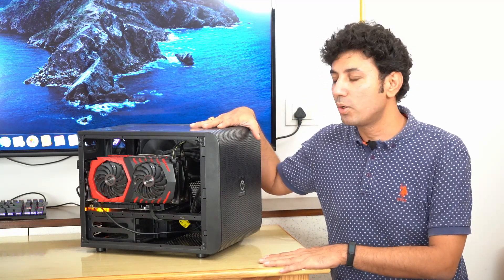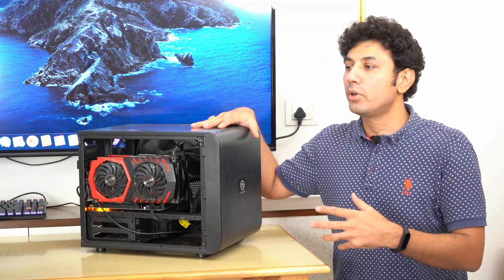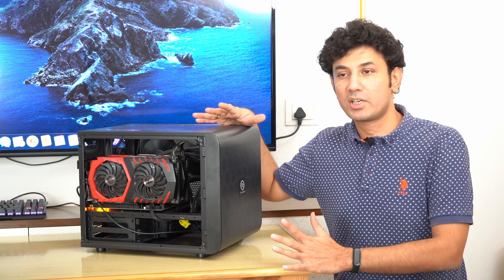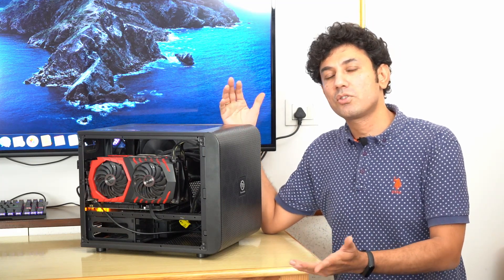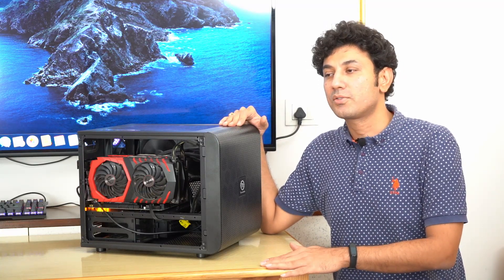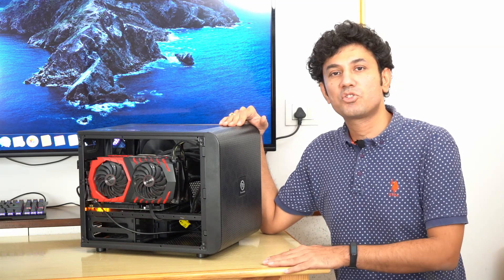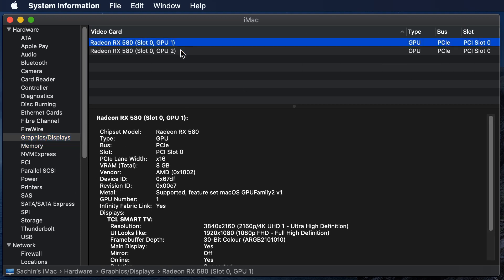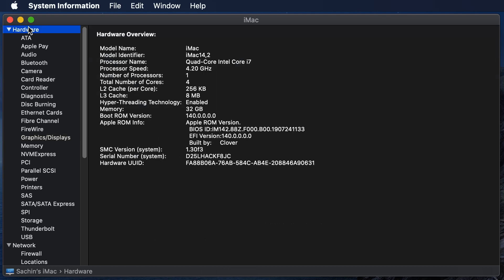New Hackintosh From Old Hardware, A Creator Centric Build on Cheap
Hachintosh Hardware Used in this Build
- Intel i7 7700K Procesor
- Gigabyte Z270M-D3H Motherboard
- MSI RX580 Gaming X OC Graphics Card
- Gskill Ripjaws DDR4 @ 2400MHz RAM
- Samsung EVO 860 500GB M.2 SSD
- Antec 1300W Platinum Power Supply
- Thermaltake Core V21 Case